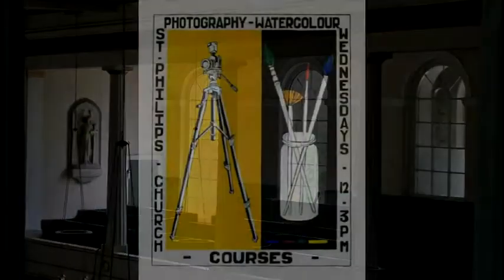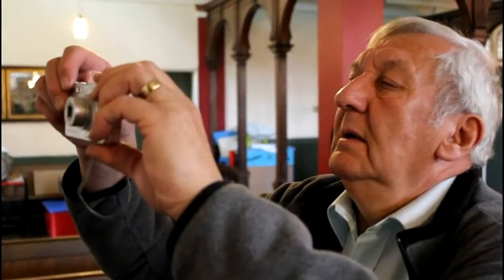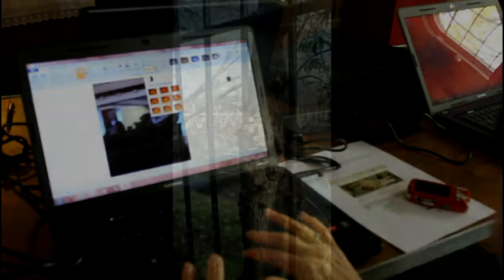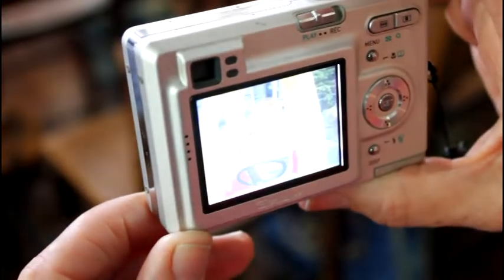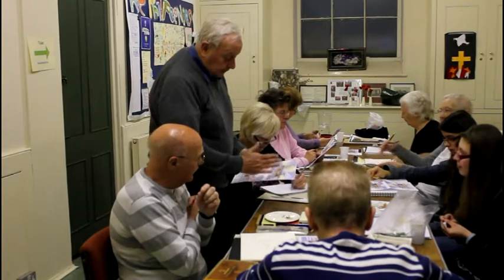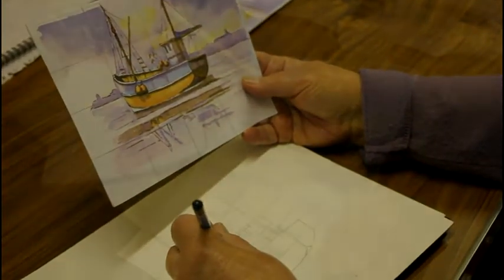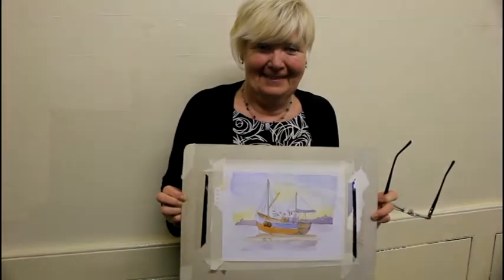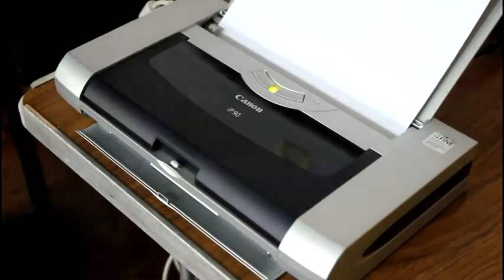St Philips church